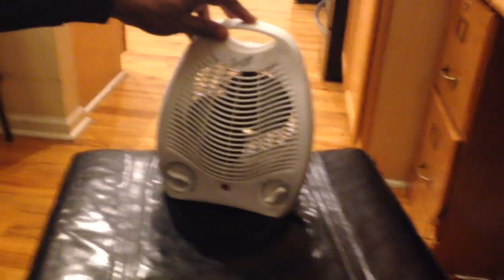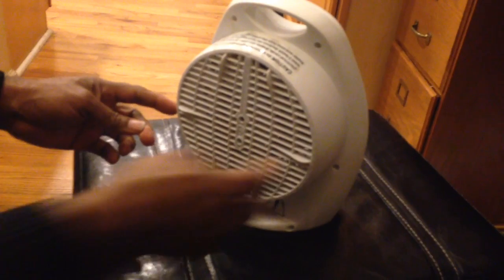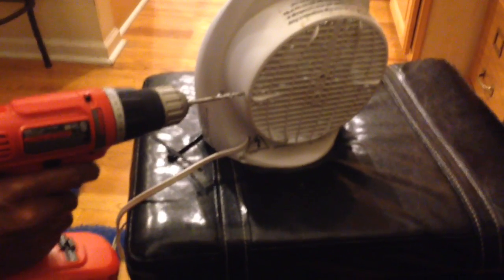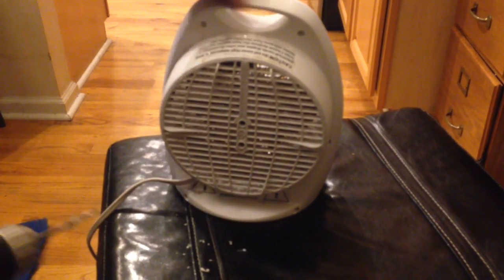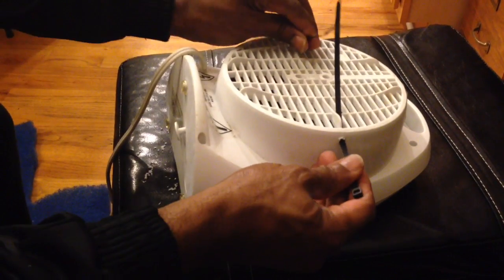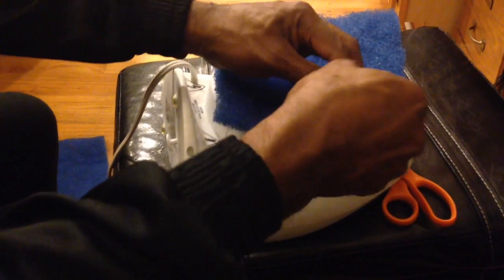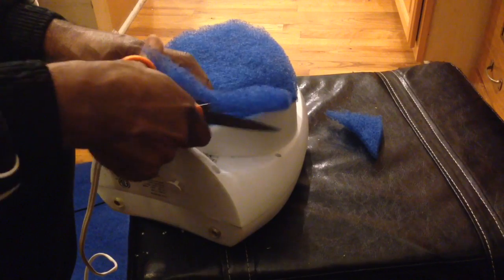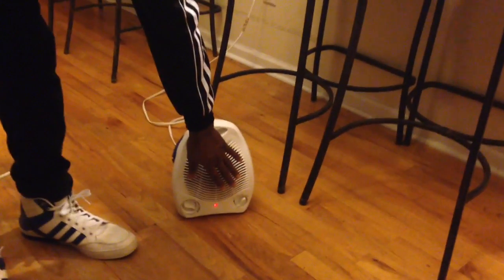How To Add A Filter To Mini Space Heater